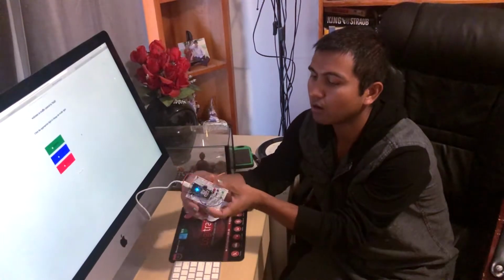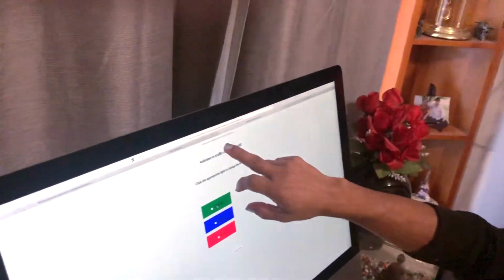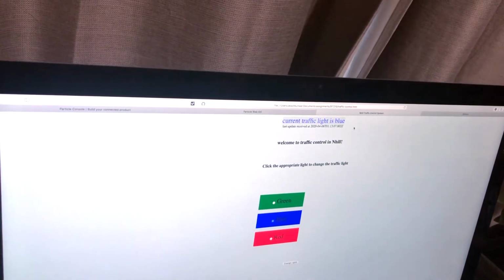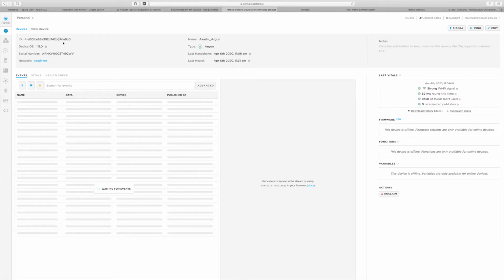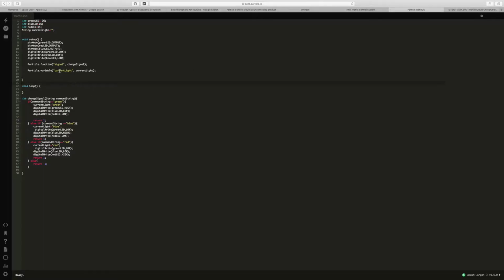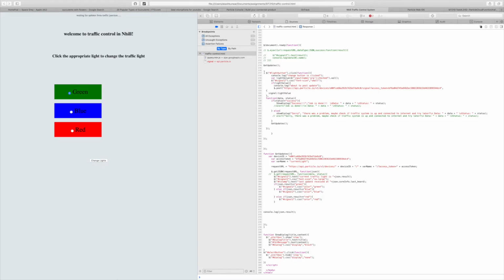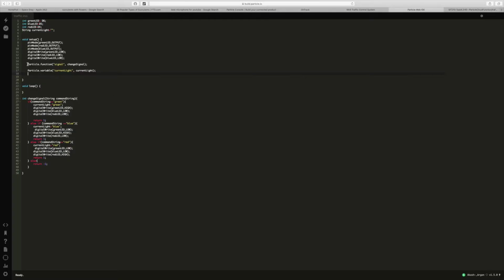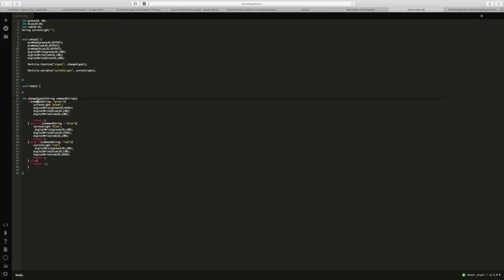Calling a Function from web to particle device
An easy embedded system that publishes updates to cloud and receives updates from cloud to change led lights in bread board. I have one variable called currentlight that will have information of current light in bread board and changelight function that will change the led light according to received command.